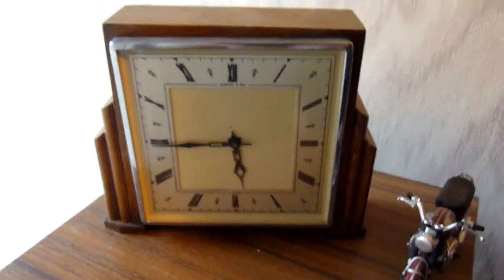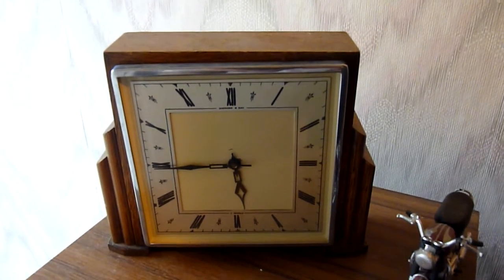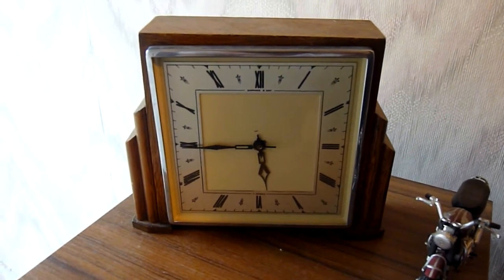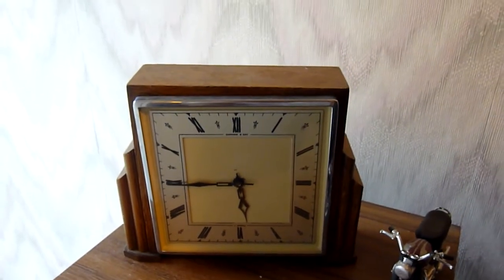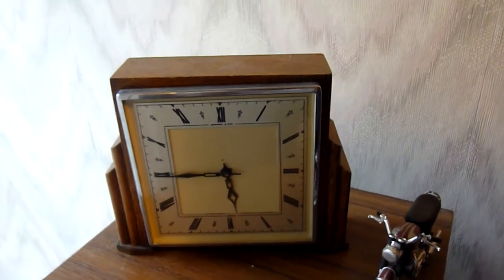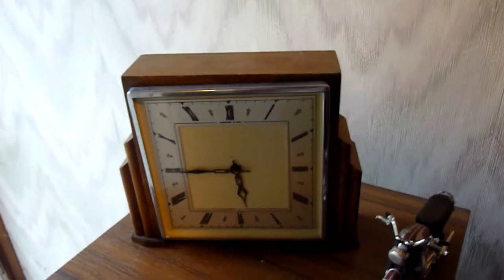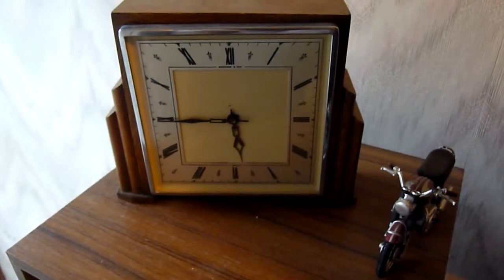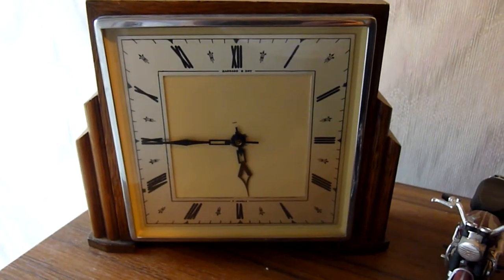Garrard mantlepiece clock working well after some lubrication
would not run for long but added a spray of lubricating oil - see my video on this.
fiddly to put back together as there are 3 spaces which allows metal frame at back to grip the wooden frame.